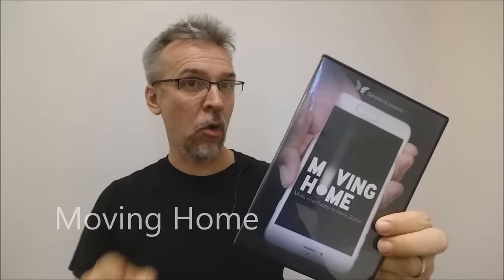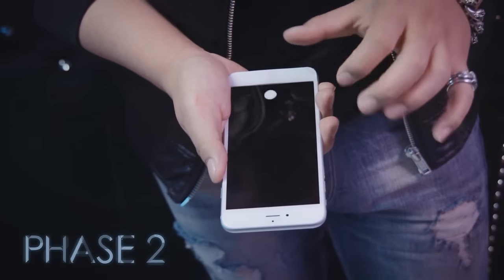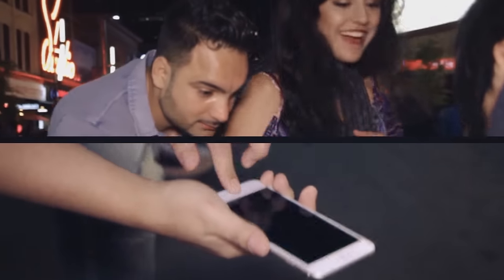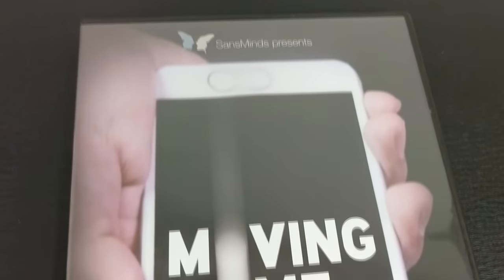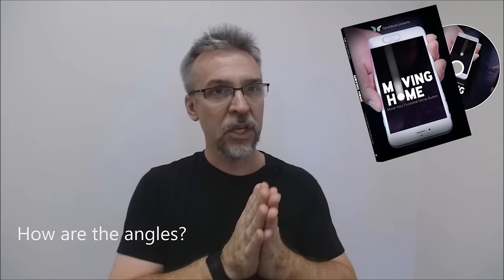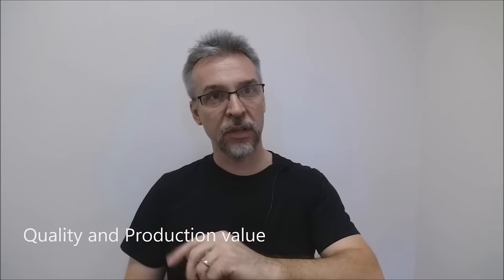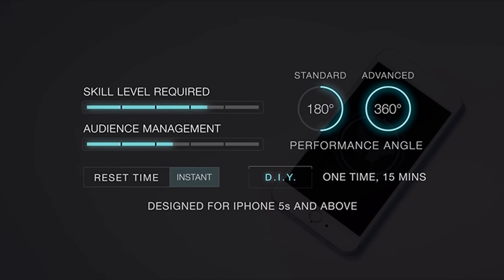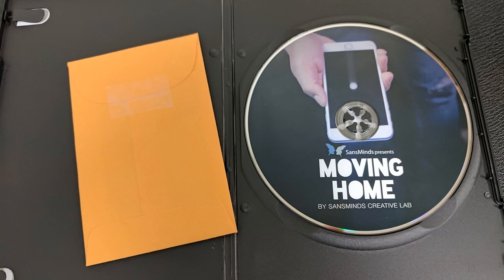Magic Review - Moving Home by Sans Minds [[ Cell Phone Magic ]]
Check out the artist's pages:
➥ NOIXES

Playing Cards
Magic Tricks
Best Magic
Easy Magic
Learn Magic